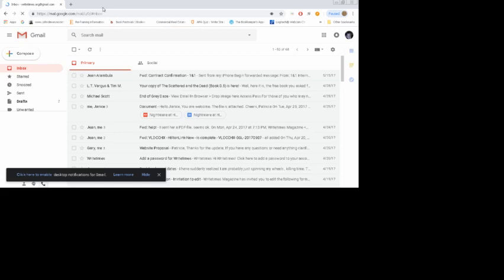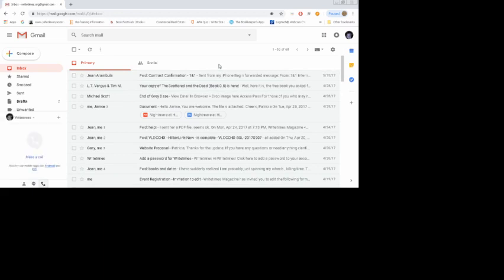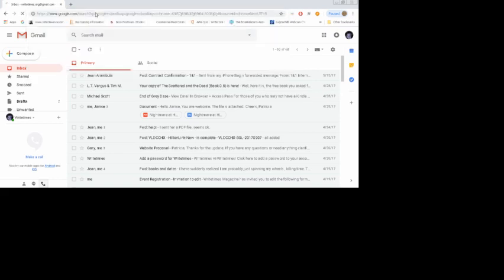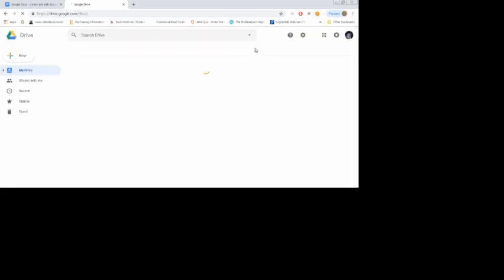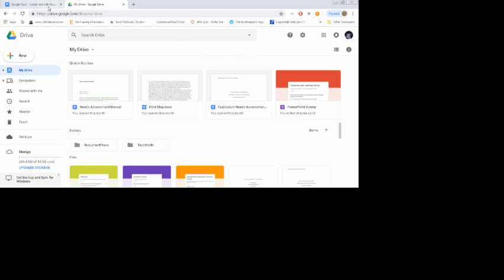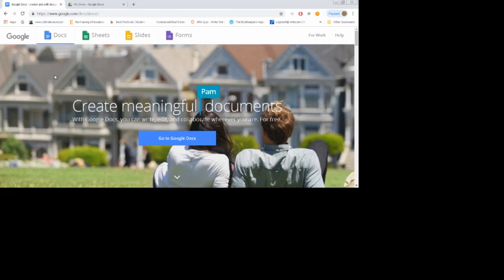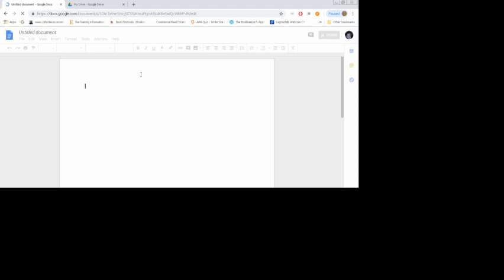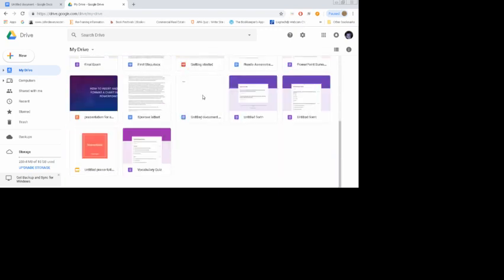Writetimes Resource Project Trailer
Trailer for Writetimes Resource Project. Low Resolution. Copyright Past One Productionhs. 2018. Used by permission only. For VRM-WACC